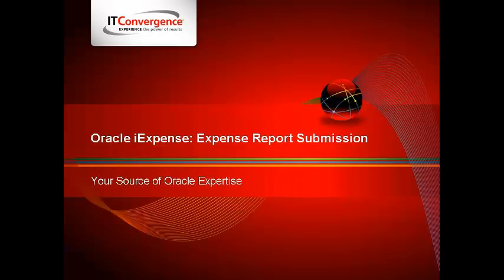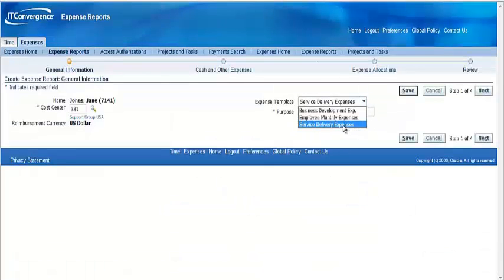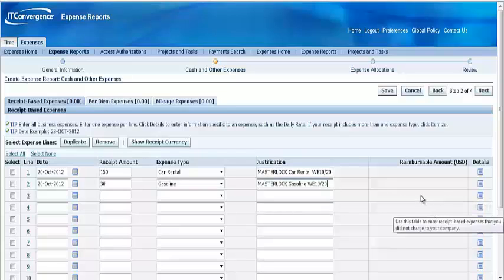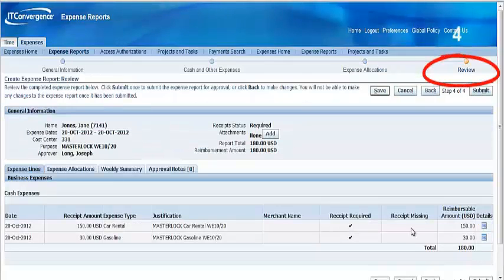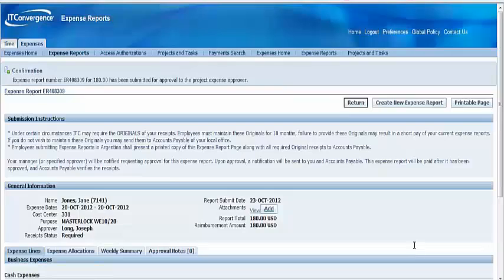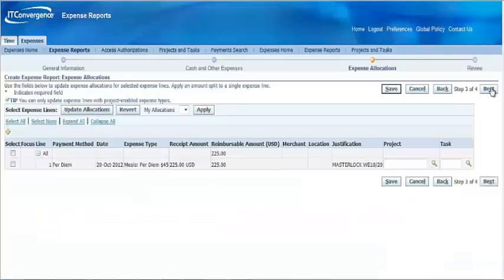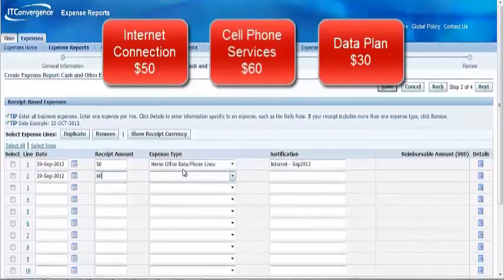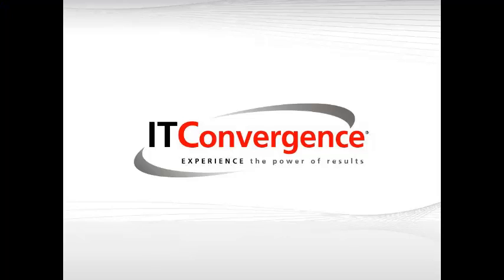Expense Report Submission - Oracle iExpense Tutorials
- This video tutorial is about Expense Report Submission in Oracle iExpense. This video is part of series of videos on Oracle tutorials from IT Convergence. In this video, topics include on: Oracle iExpense, Expense Report Submission Oracle, Cost Center, Business Development Expense, Service Delivery Expense